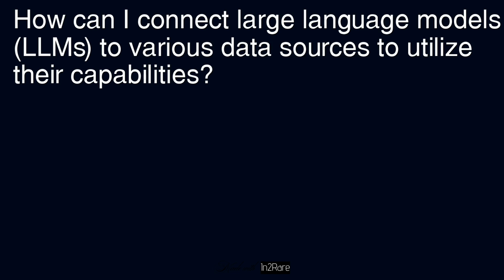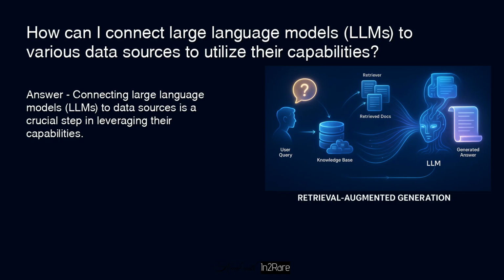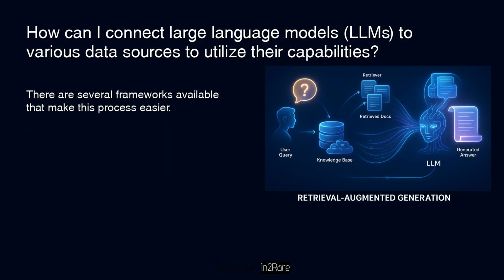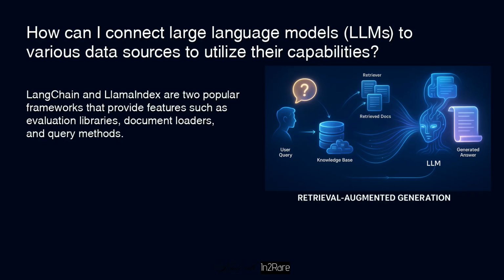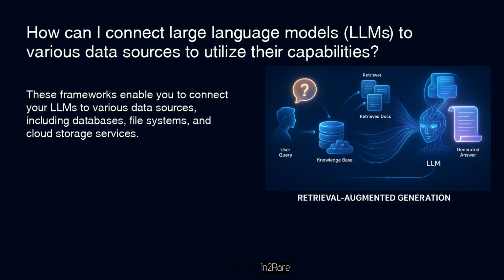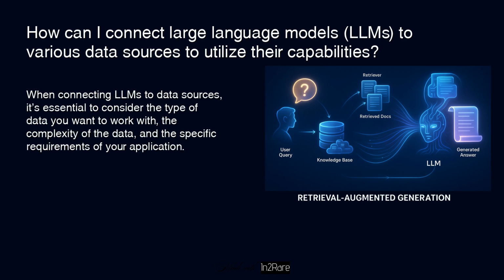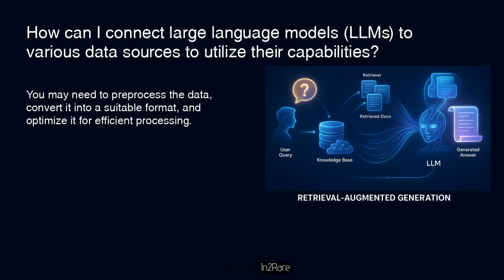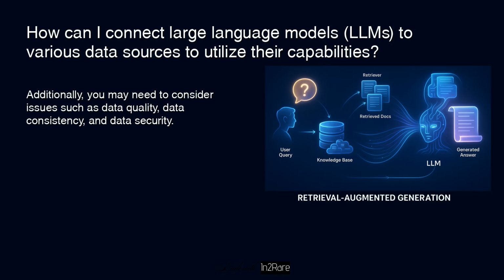Today’s Question: How can I connect LLMs to various data sources to utilize their capabilities?